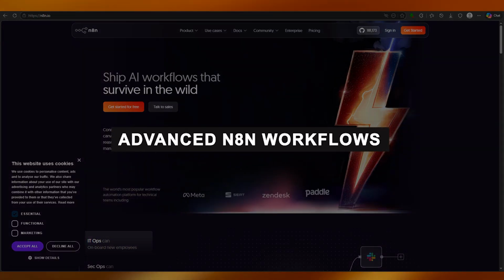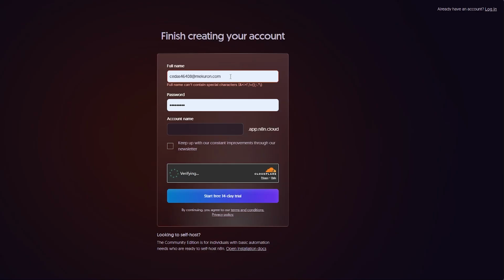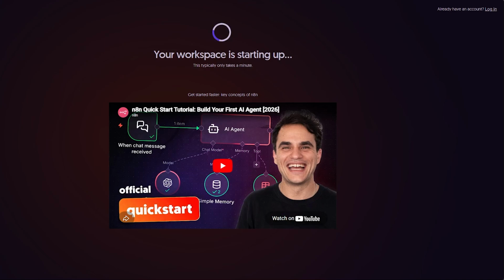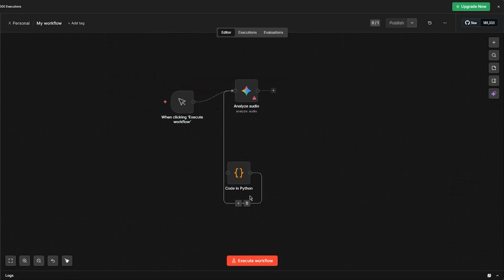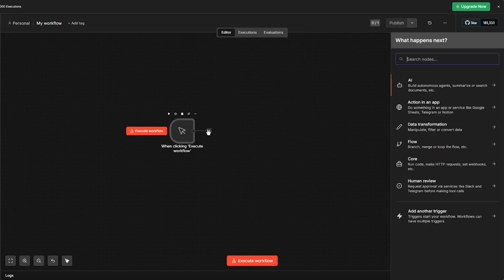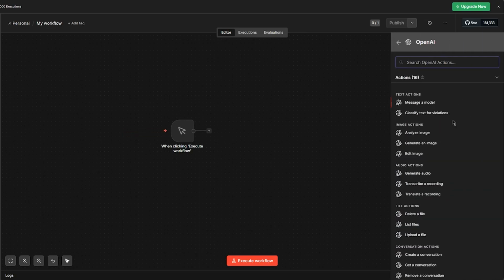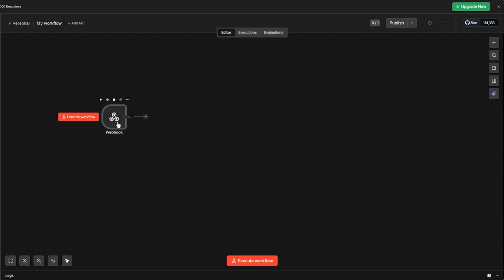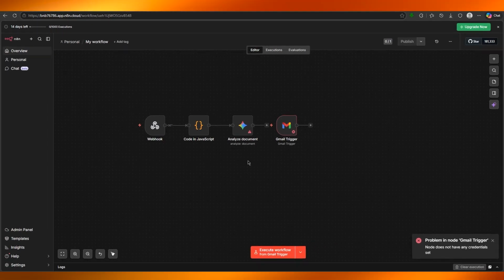Advanced n8n Workflows: The Ultimate Zapier Alternative for 2026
Learn how to master advanced n8n workflows and ditch Zapier for good in this complete self-hosted automation tutorial for 2026! Discover how to recreate your most complex Zapier automations inside n8n at a fraction of the cost—while unlocking powerful AI nodes and self-healing workflow capabilities that Zapier simply hasn't caught up to yet. From importing your first workflow template into a self-hosted n8n environment and connecting local LLMs via OpenClaw to supercharge your automation paths with AI, to building bulletproof self-healing error handling systems and running a full cost comparison that reveals your exact 2026 ROI switching from Zapier to n8n—this video gives you the complete advanced blueprint for building smarter, cheaper, and more resilient automations at scale. Perfect for automation engineers, freelancers, small business owners, and agency operators looking to eliminate bloated Zapier bills and take full ownership of their automation infrastructure in 2026—no advanced coding experience needed!